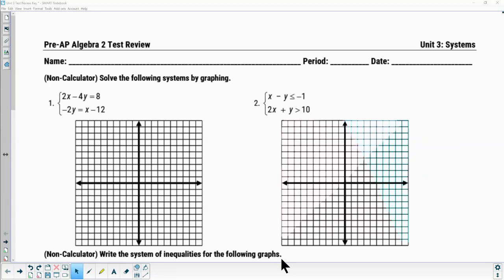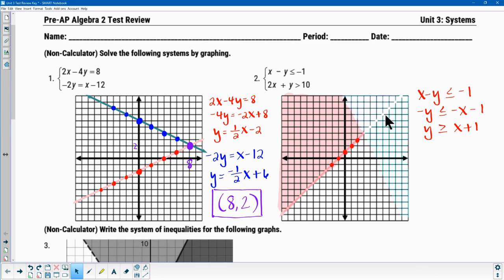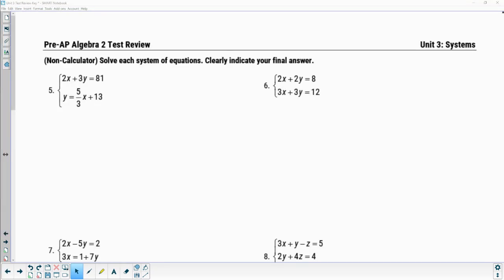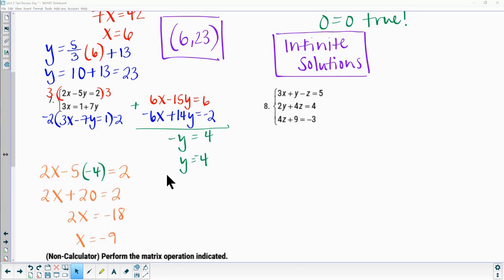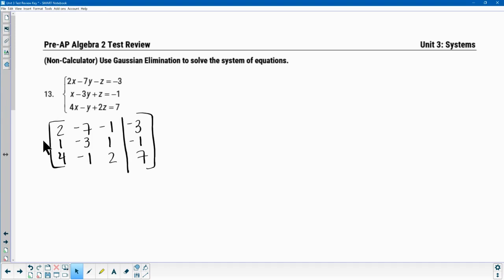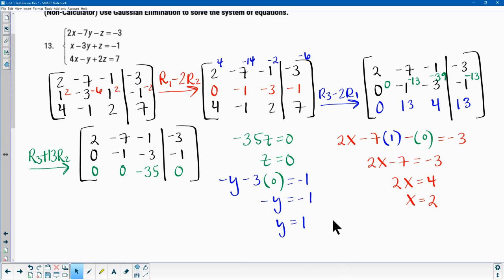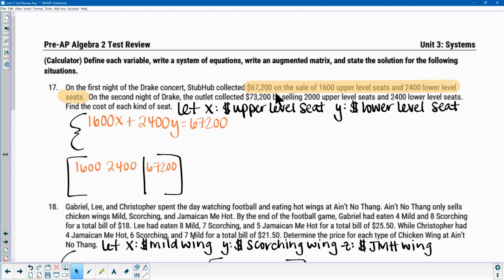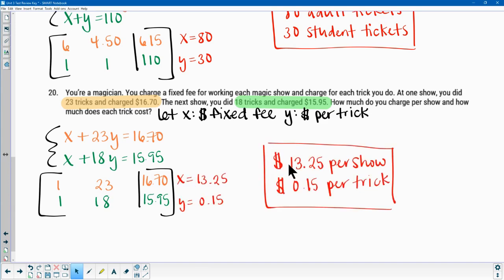Unit 3 Test Review Walkthrough